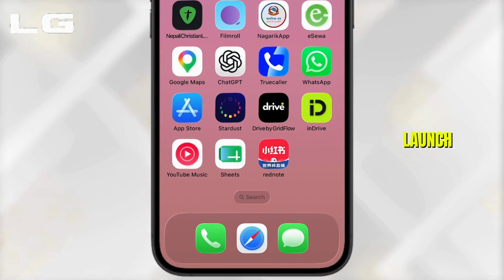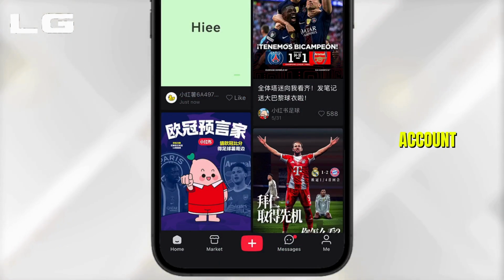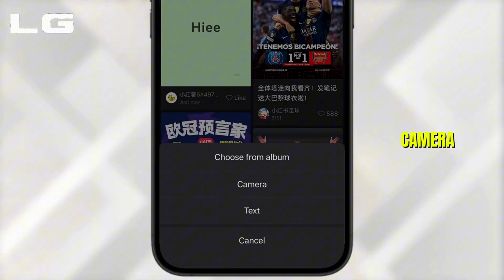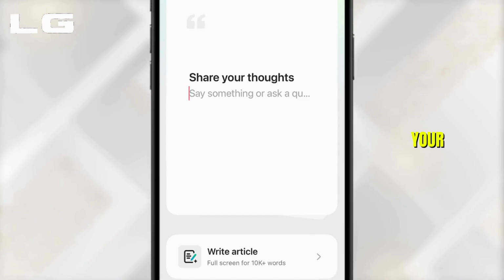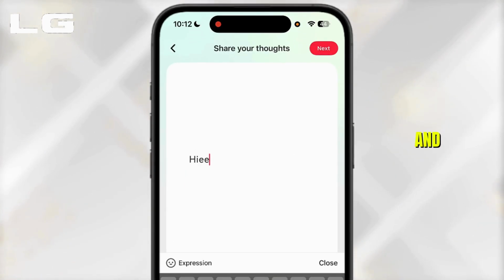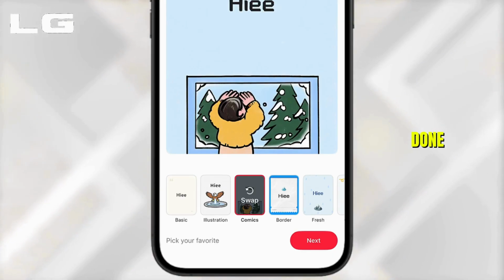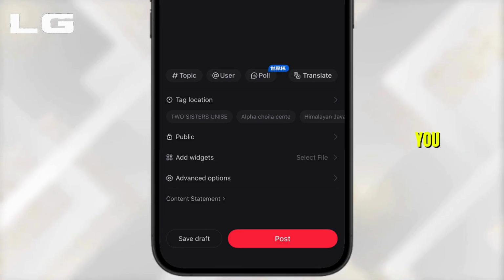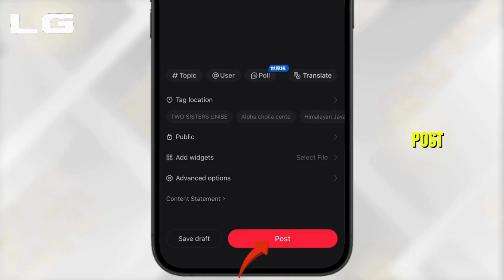How to Post on RedNote | Create and Share Your First Post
Want to create a post on RedNote? In this tutorial, I will show you how to publish photos, videos, and text posts from your account.

00:00 – Introduction
00:05 – How to Post on RedNote Step-by-Step